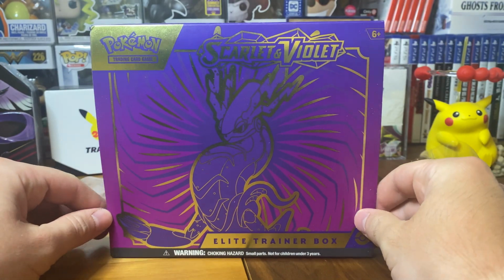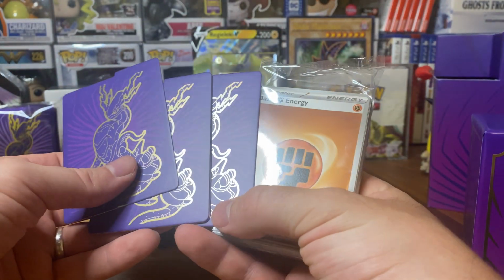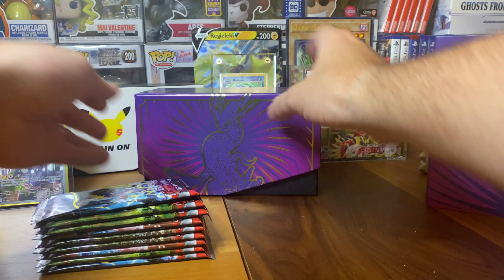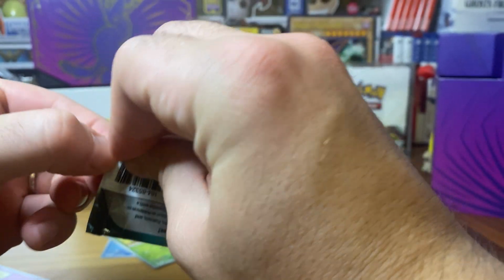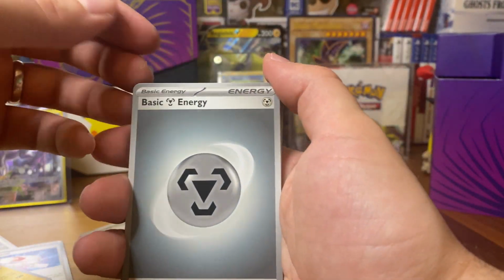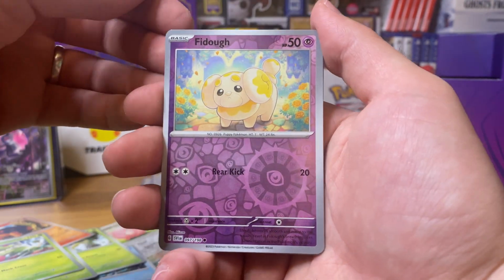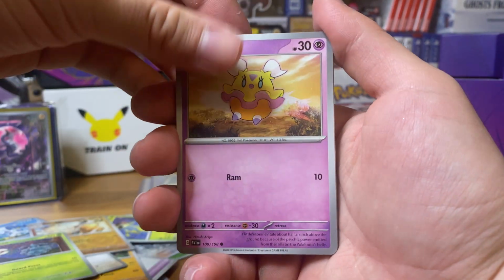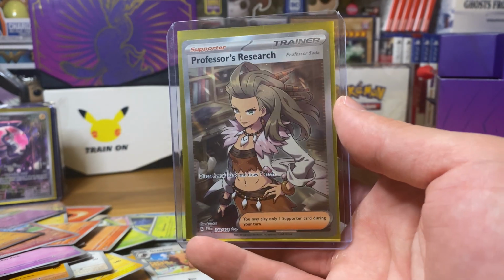*NEW SET ~ FIRST ONE* - SCARLET & VIOLET UNBOXING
Hi Gamerz & Fellow Card Collectors!
NEW POKEMON FOR YOU!!